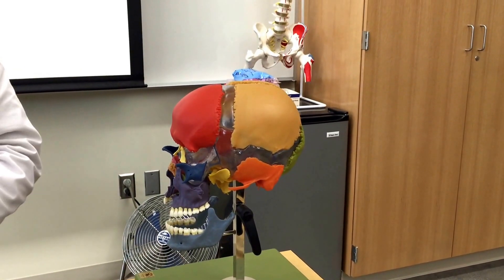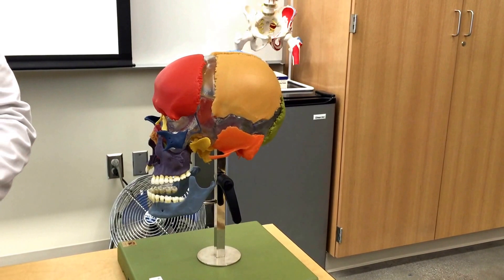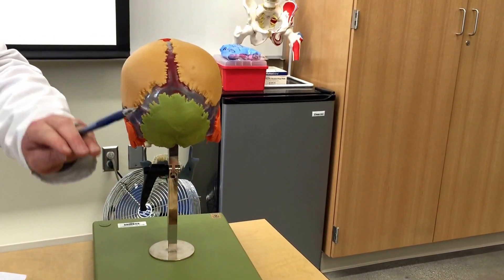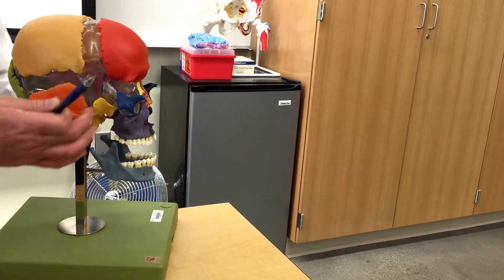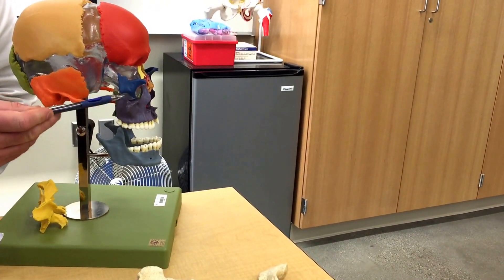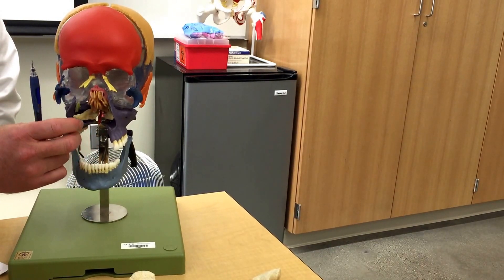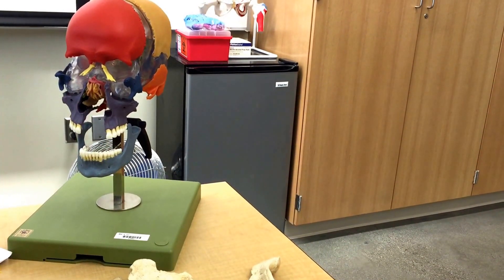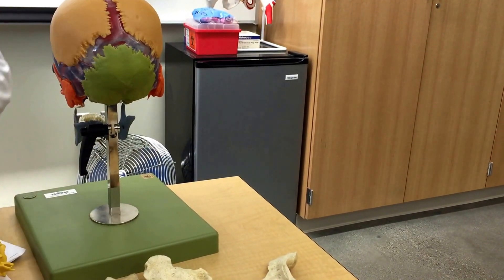CRYDER'S: SKULL and SUTURES BREAKDOWN